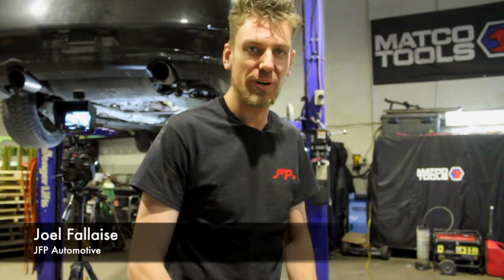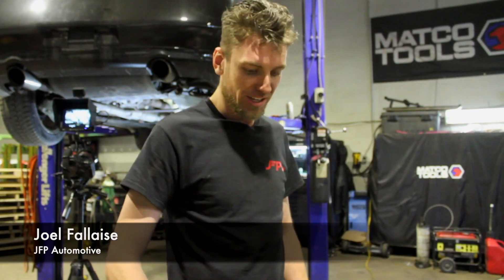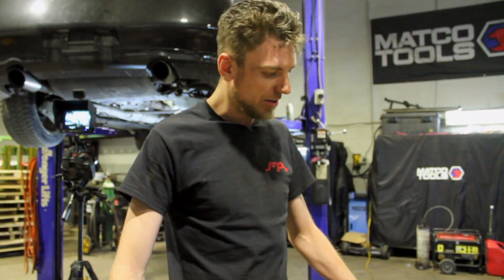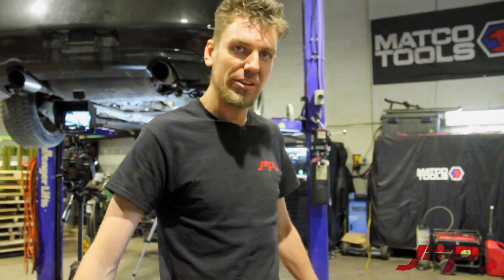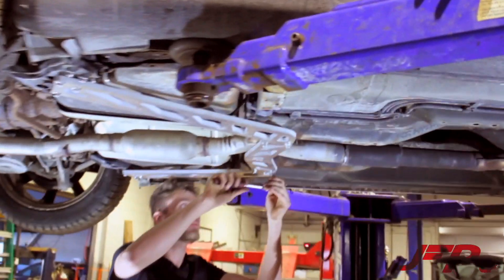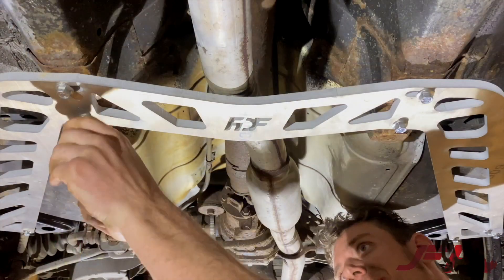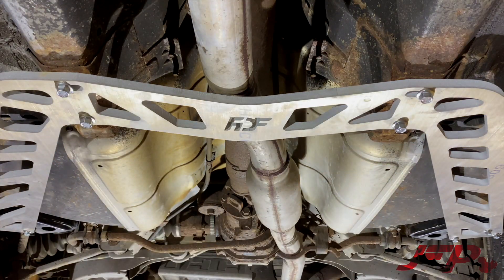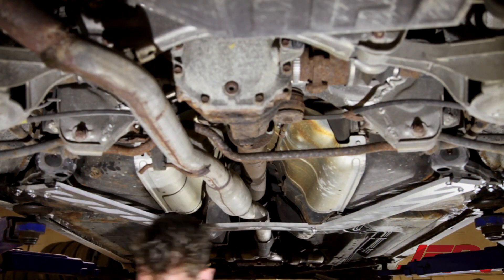The New FDF G35/350z Rear W- Brace Install Video (Very Easy)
The new W-Brace install video. This brace replaces the factory brace with a more rigid and light weight design. This is a full install video walking you through how to install and what tools you will need. A very simple and straight forward install with a big difference in the end.

Socials:
Facebook: FDF- Fallaise Design & Fabrication